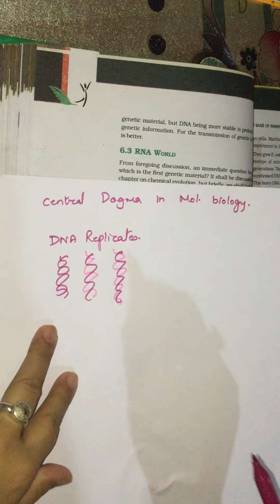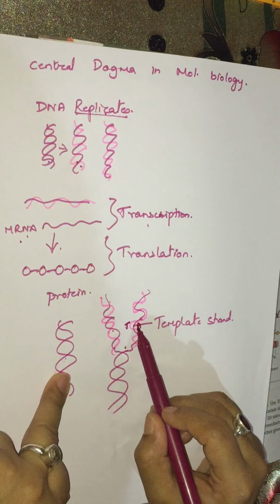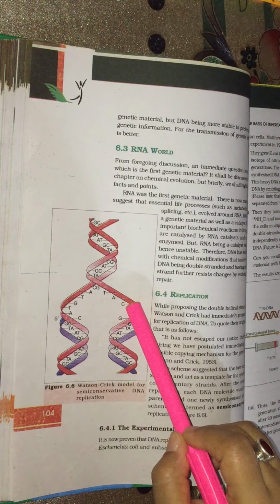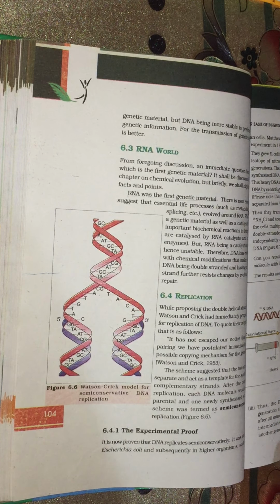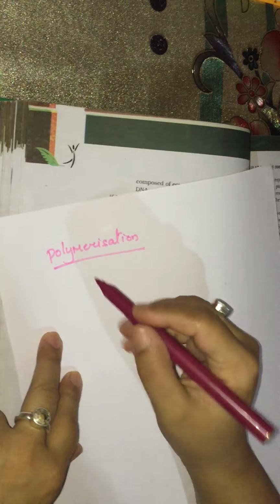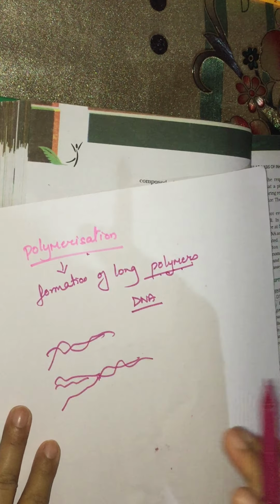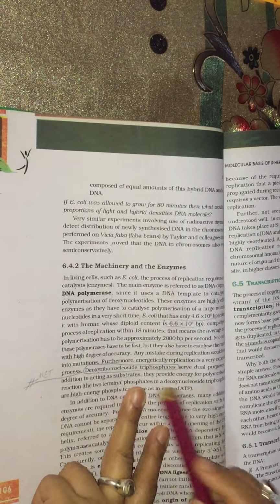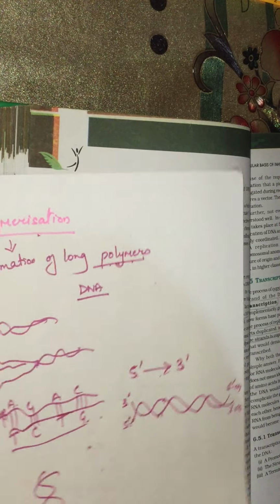Molecular basis of inheritance / (replication of DNA)